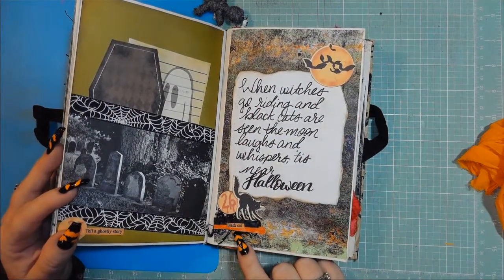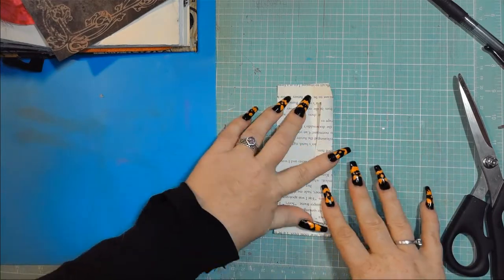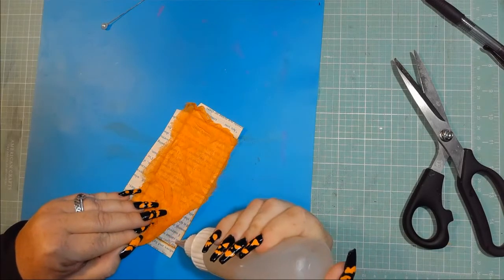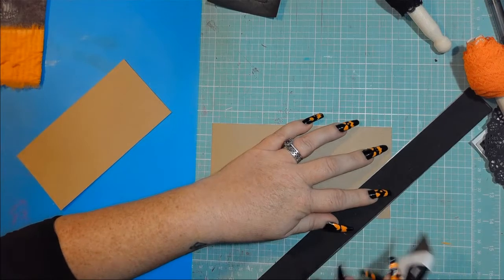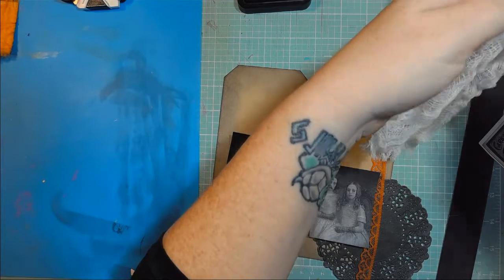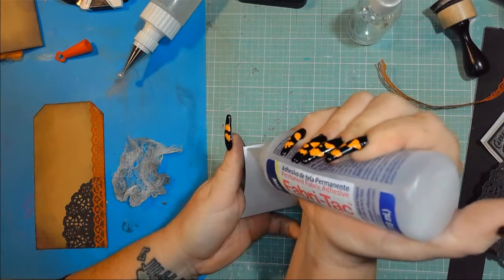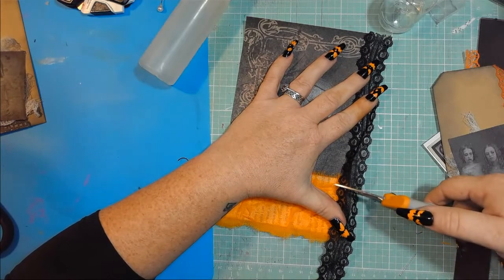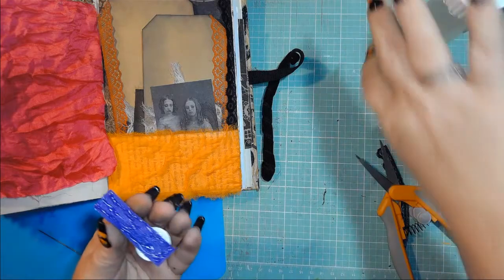Oct daily 26-28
October daily update